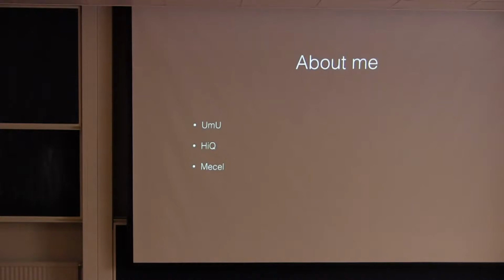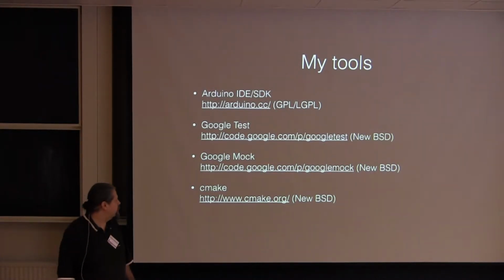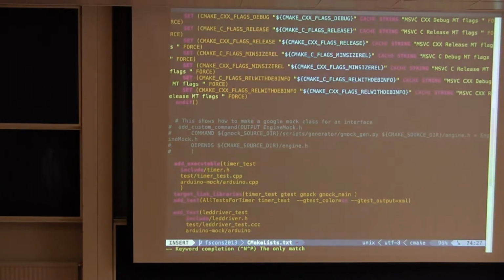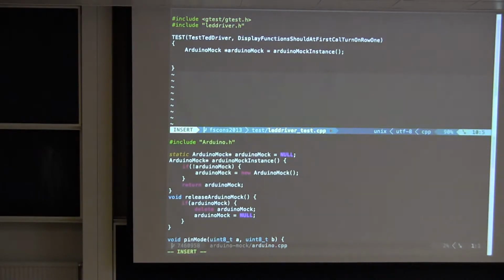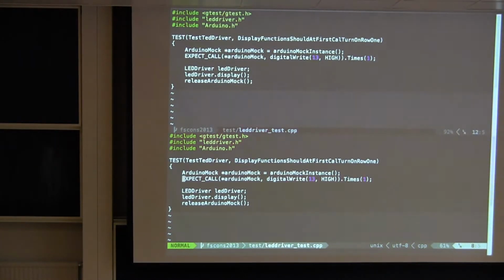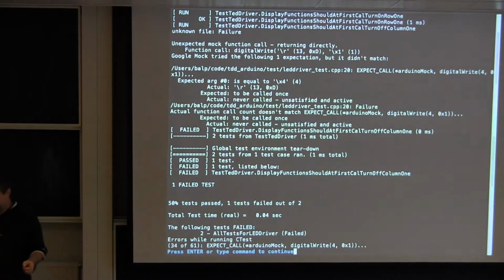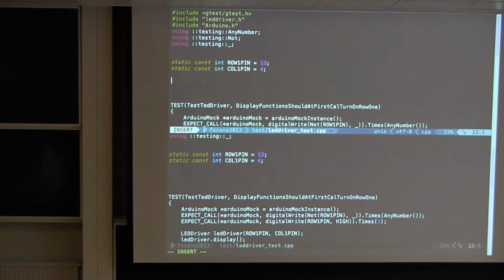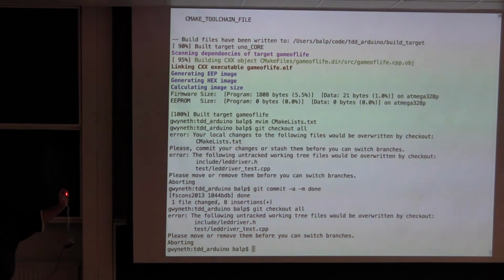Anders Arnholm: Test Driven Development For Arduino